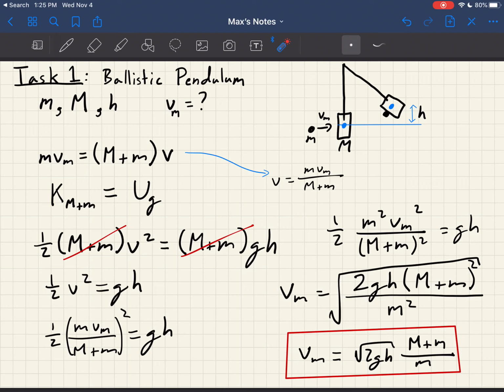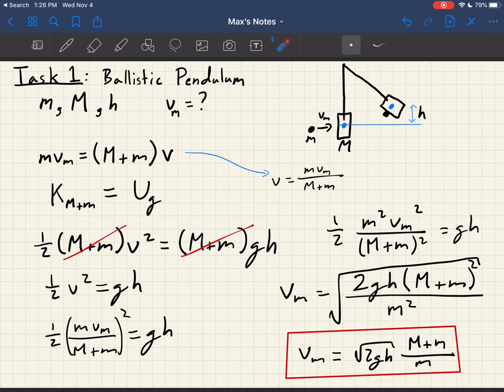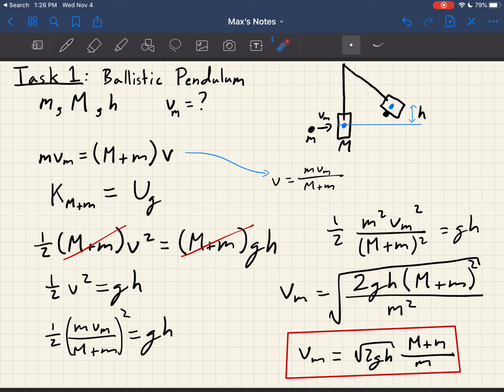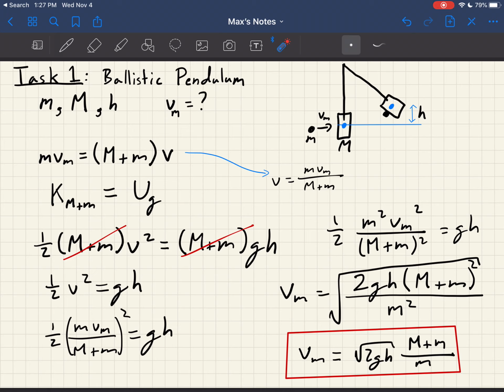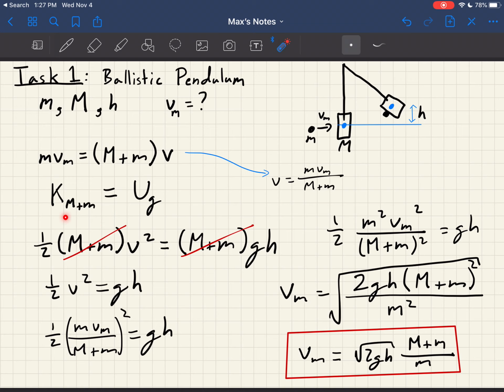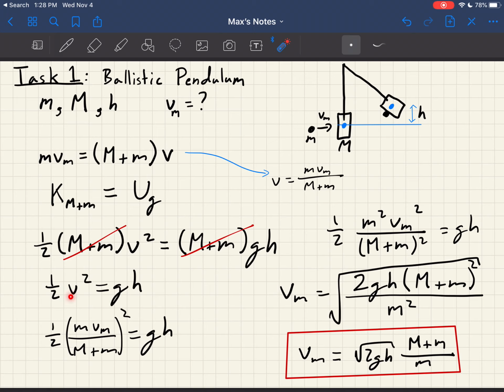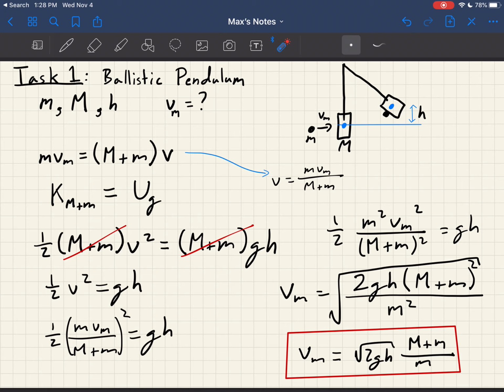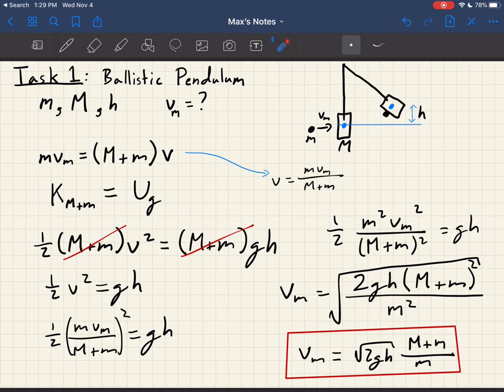Ballistic Pendulum Solution